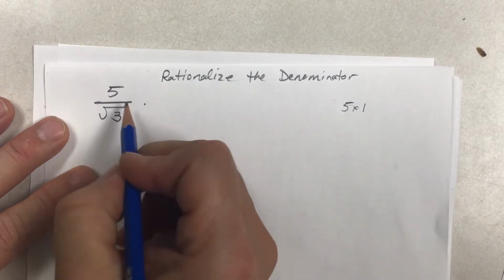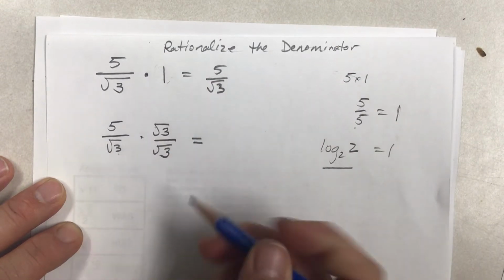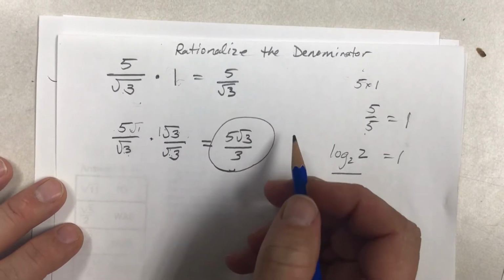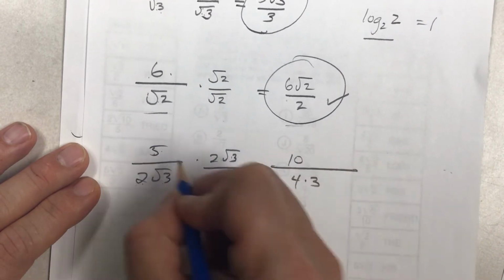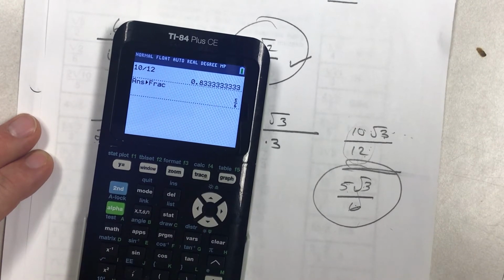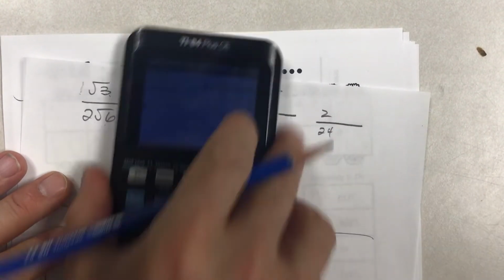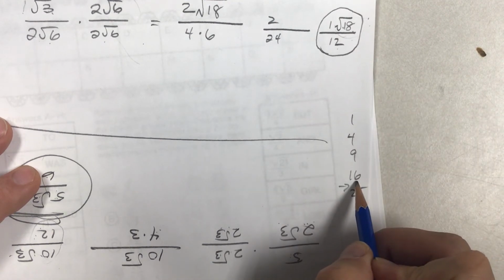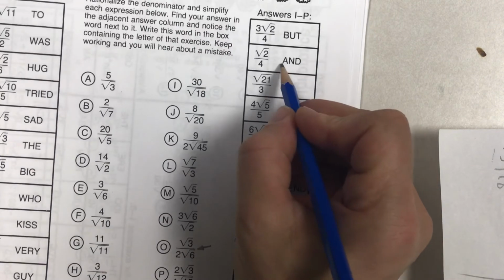Rationalizing the denominator